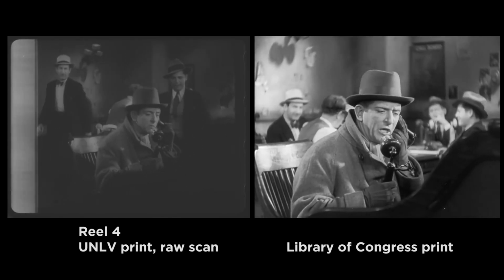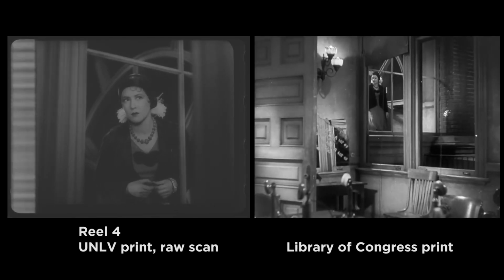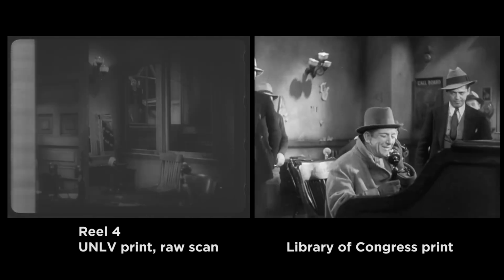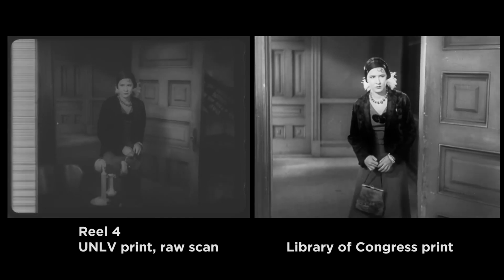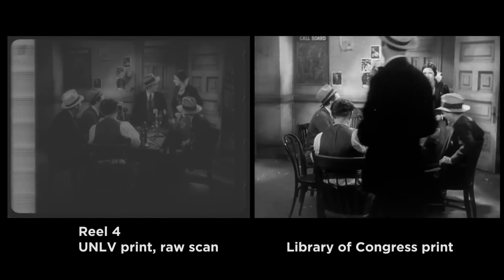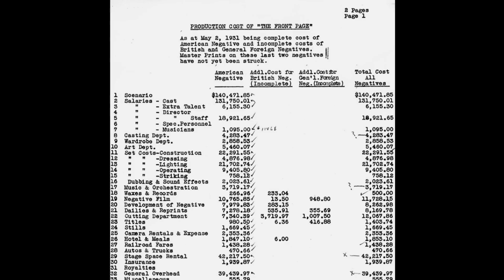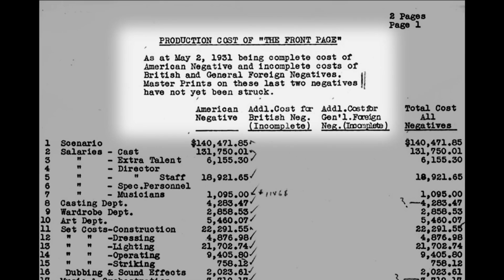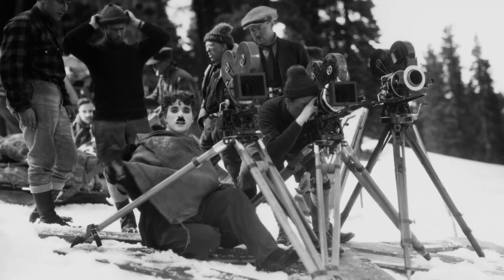This Criterion Restoration Video is Slightly Different (YTP)